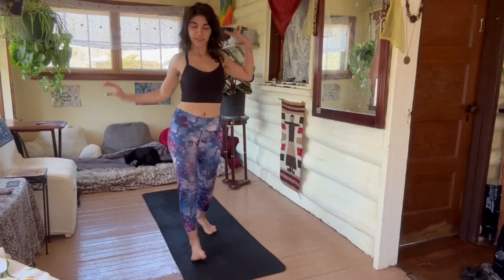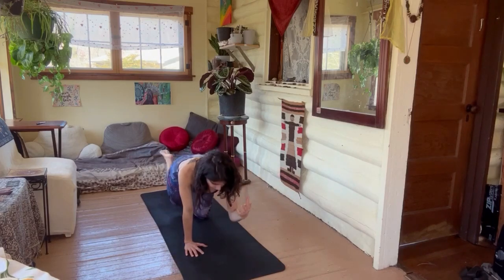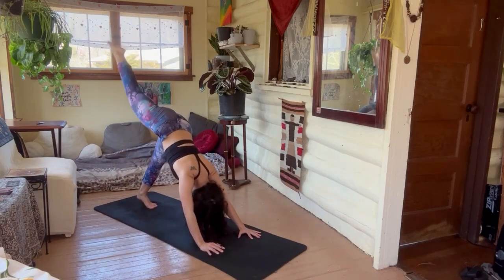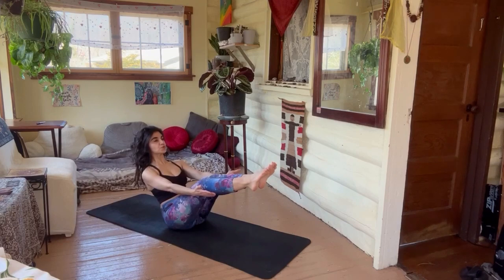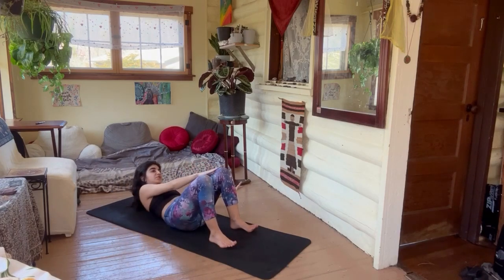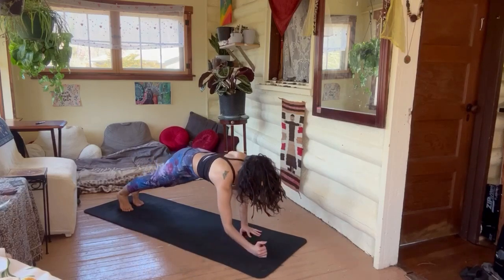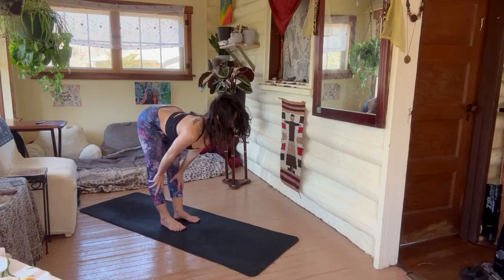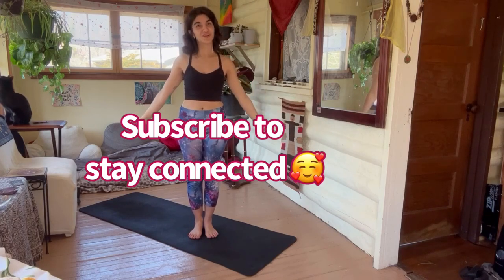HardCORE yoga Workout || 30 minute focus on ABS with Shoulders